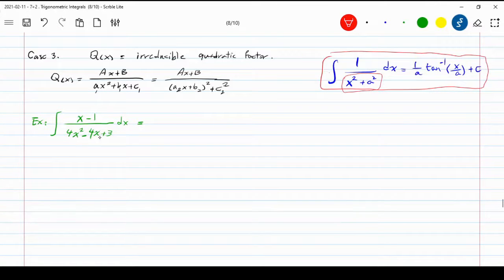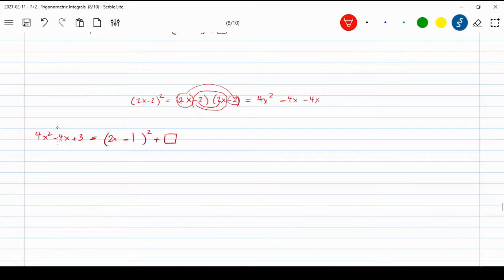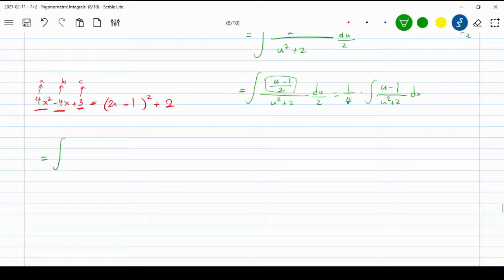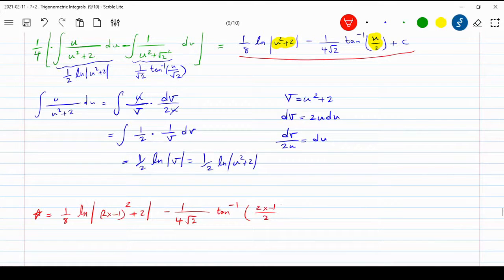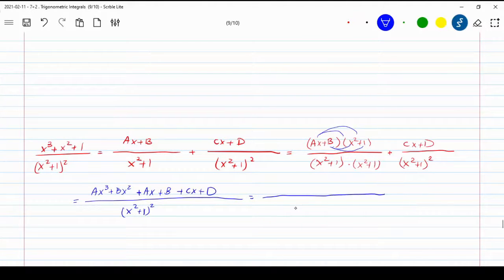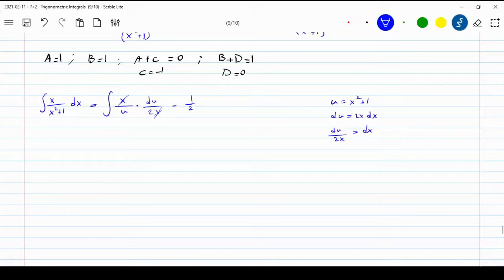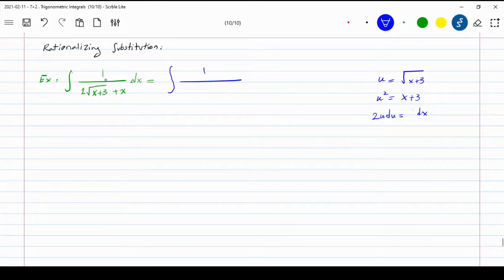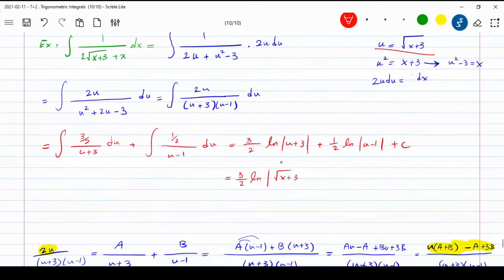7 4 part 2